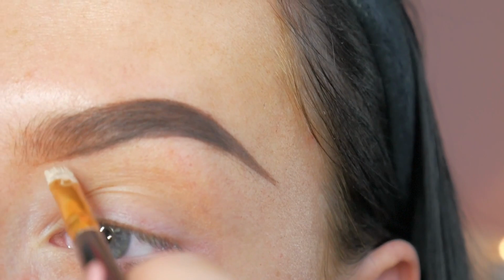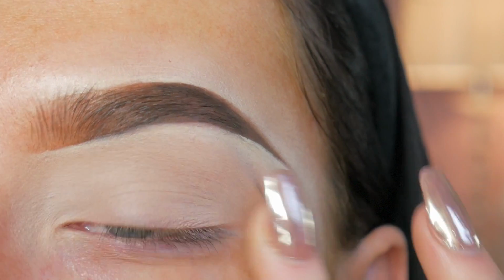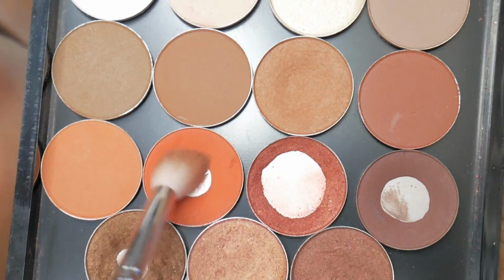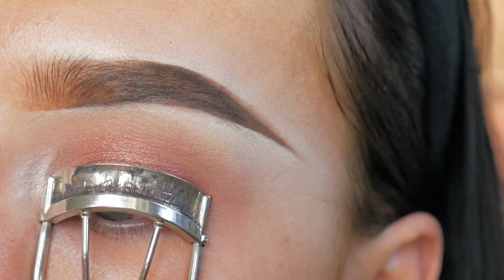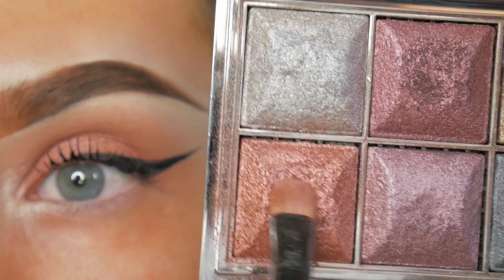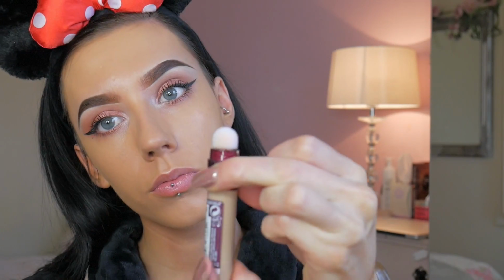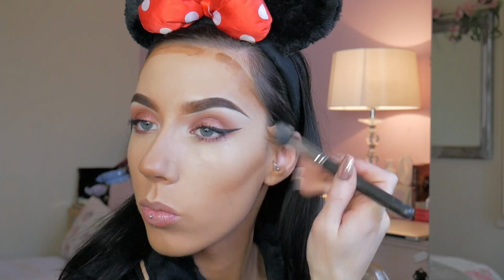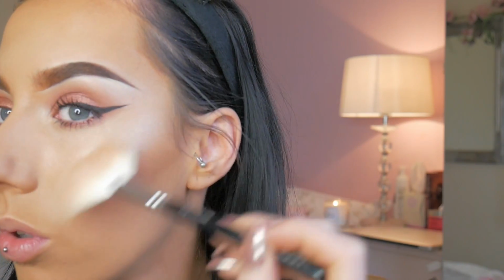MY GO TO MAKE-UP LOOK|AMELIAROSETAYLOR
One of my all time favourite 'GO TO'  make-up looks
A copper smokey eye